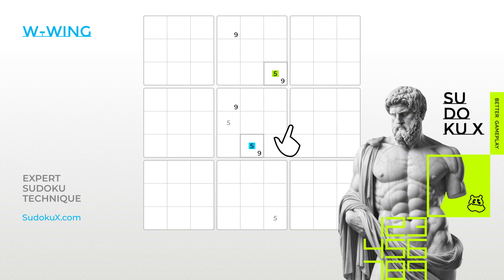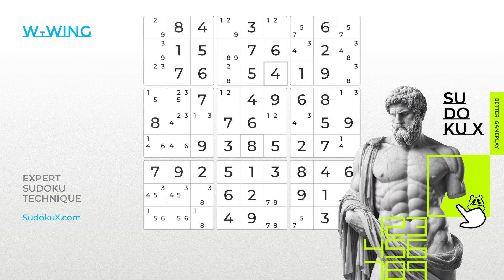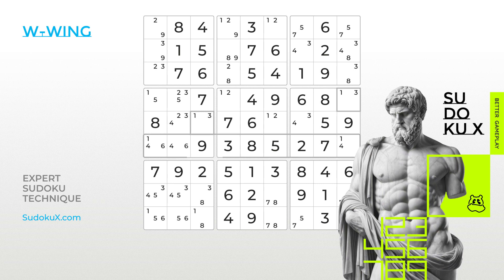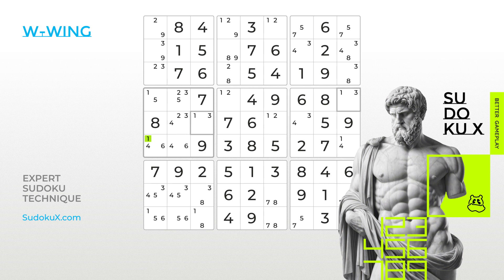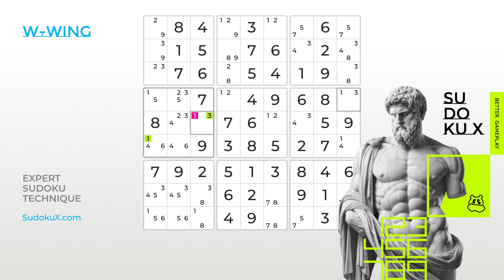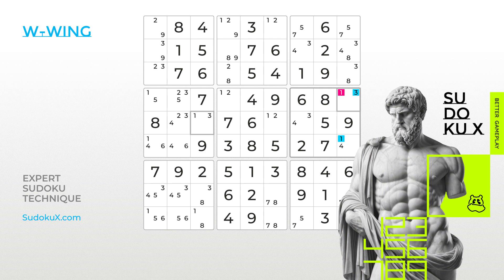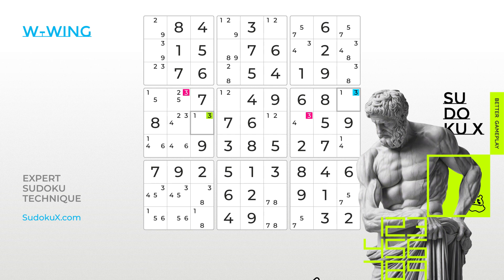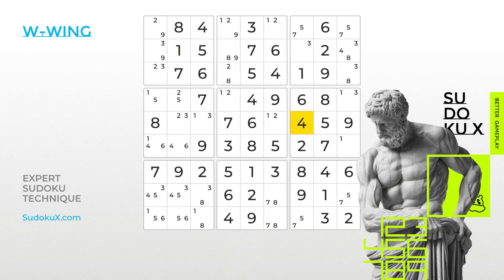Sudoku Academy: Solve Puzzles with the W-Wing Technique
This video tutorial will guide you through the process of spotting these patterns and leveraging them to eliminate possibilities and streamline your solving process. The W-Wing technique is excellent for breaking through tough spots in complex puzzles, providing you with the tools to make advanced deductions and improve your strategic thinking.

Perfect for those who are comfortable with intermediate techniques and ready to tackle more challenging puzzles.